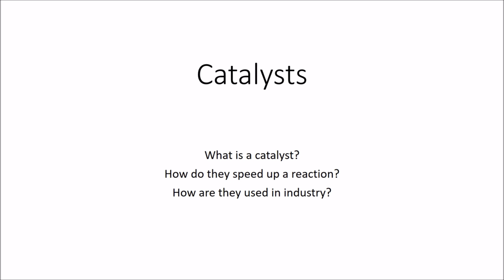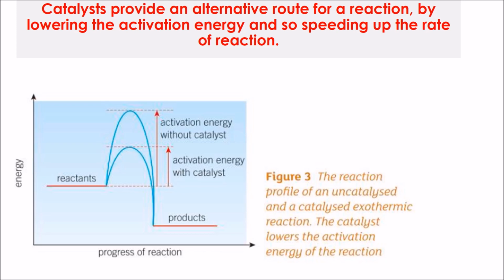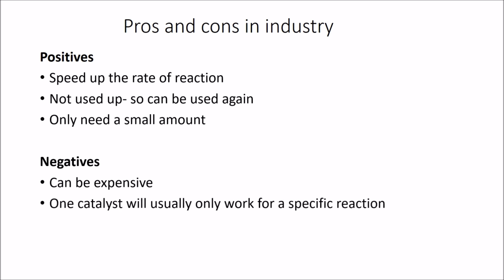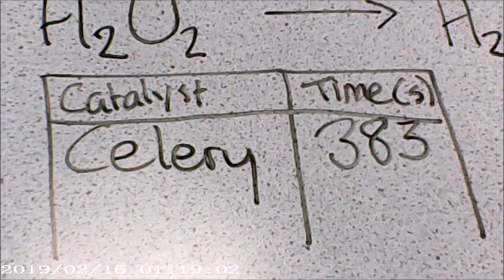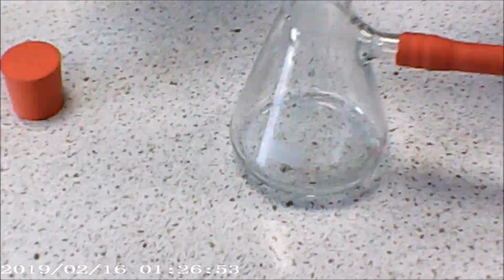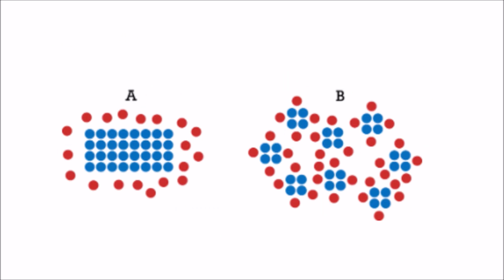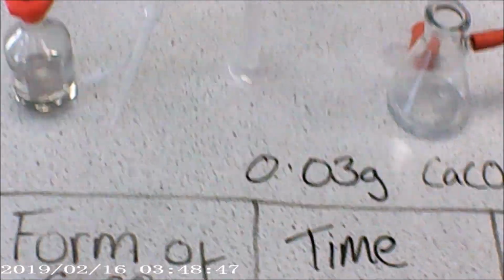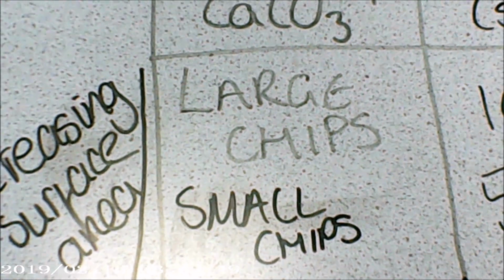Knole Academy | Science | Mr S Deighton | Year 11 | Surface Area and Catalysts